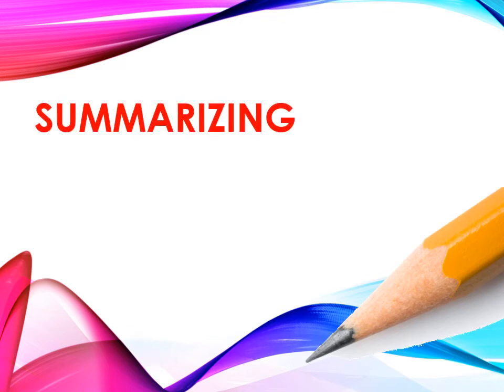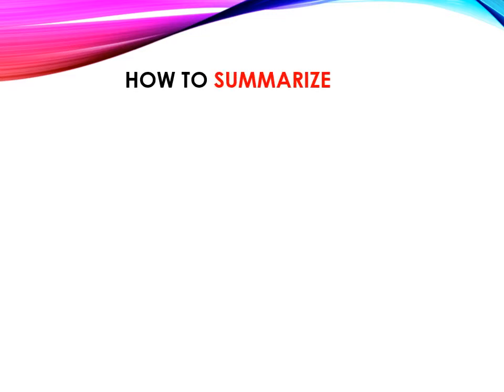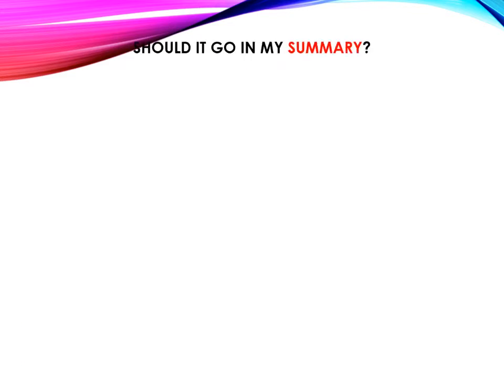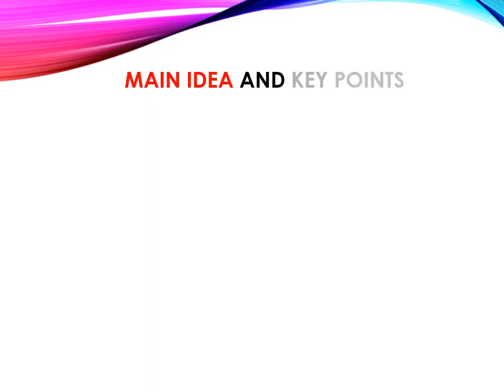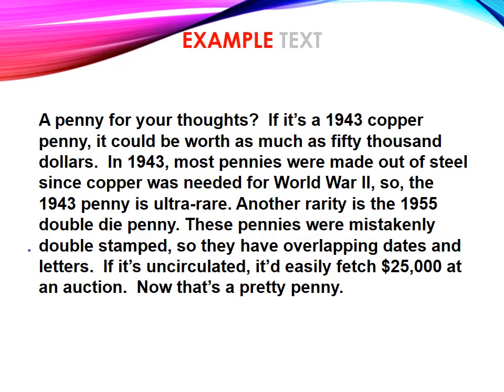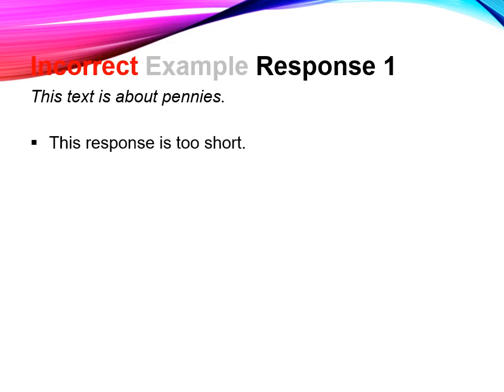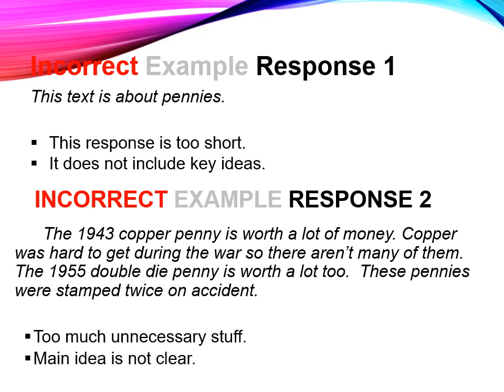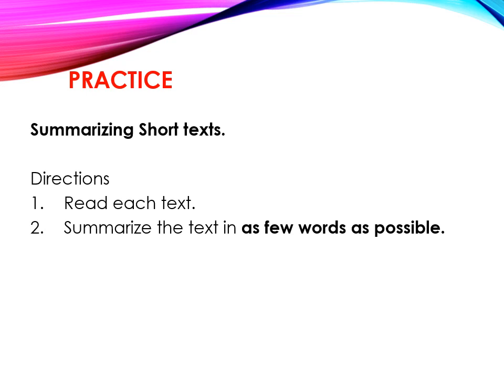summarizing a text